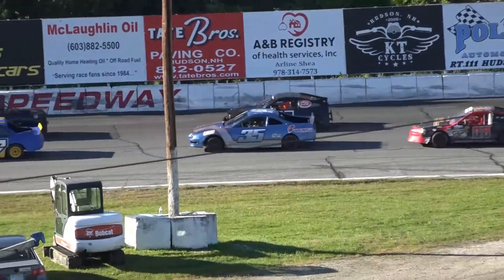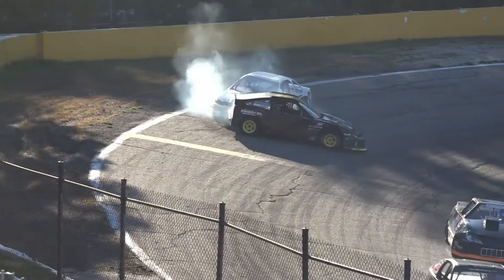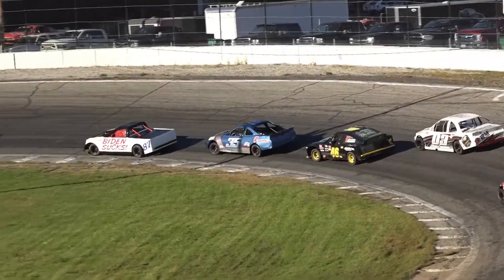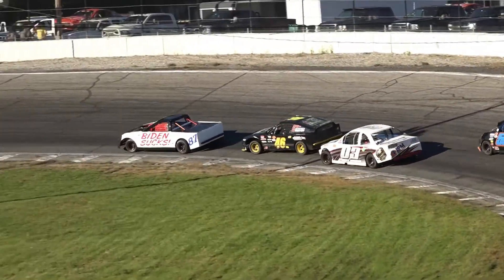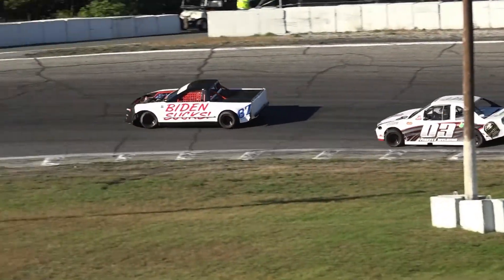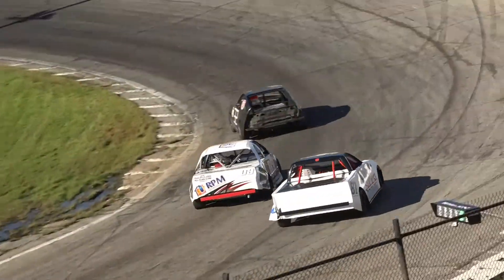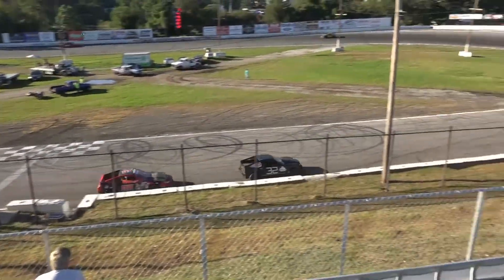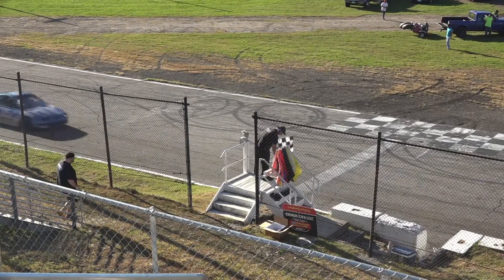Hudson-09/19/2021-Mini Stock 2